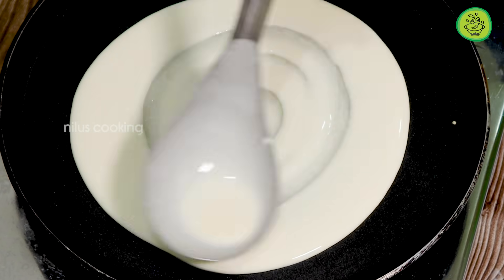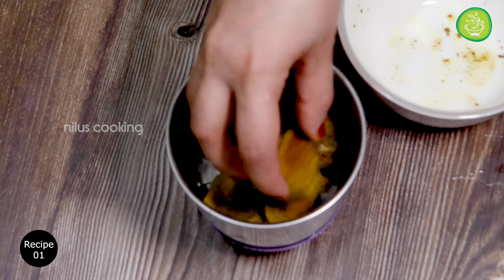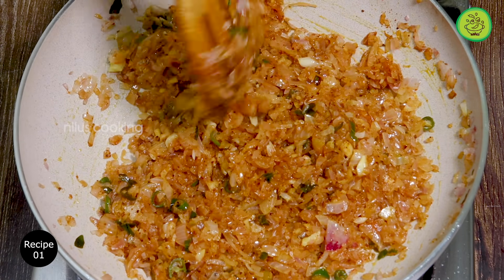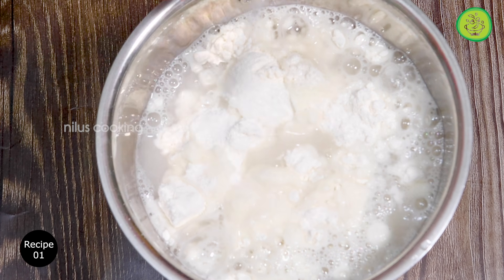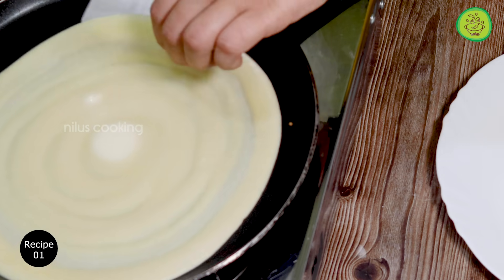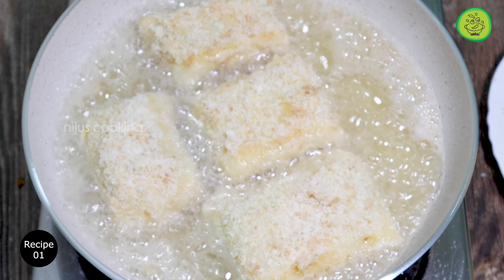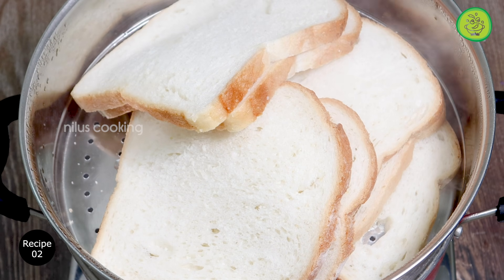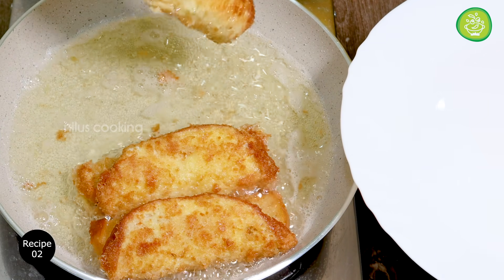Ramadan special easy recipes Malayalam | അടിപൊളി ഇഫ്താര്‍ സ്നാക്ക്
Ramadan special easy recipes Malayalam | ദോശയും ബ്രഡും ഉപയോഗിച്ച്  2 അടിപൊളി ഇഫ്താര്‍ സ്നാക്ക്

Hello everyone, welcome to Nilus cooking
Today I am sharing two simple and easy snack recipe to serve during  iftar. As Ramazan is here  I am sharing some easy iftar recipes which is very easy to follow and make.  First  snack recipe is made with all purpose flour dosa. Second one is made with bread slices which is also very easy to make at home.  Hope you will love this both recipes. Please try and share your feedback dears..